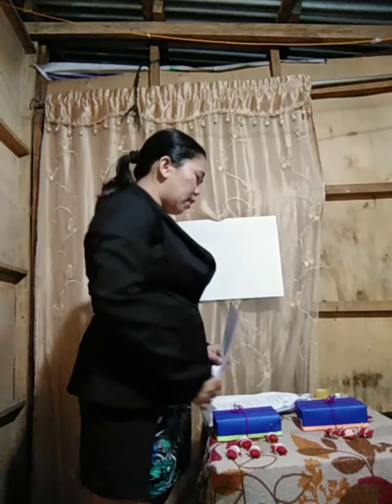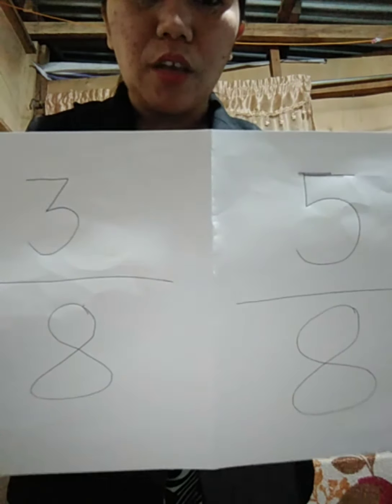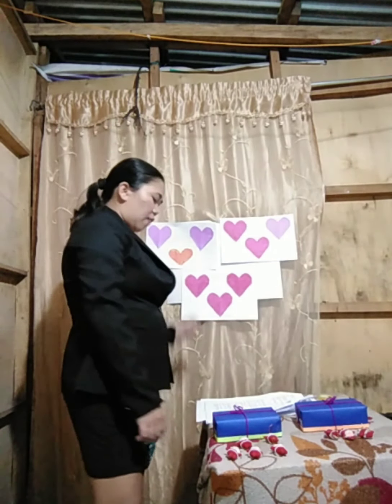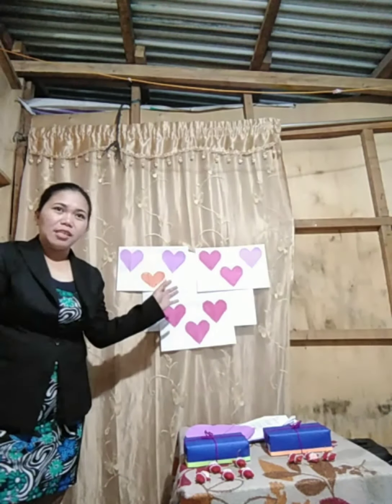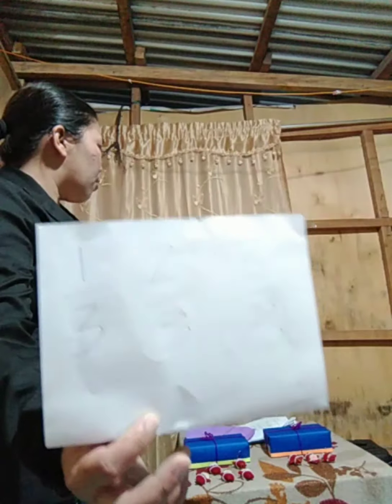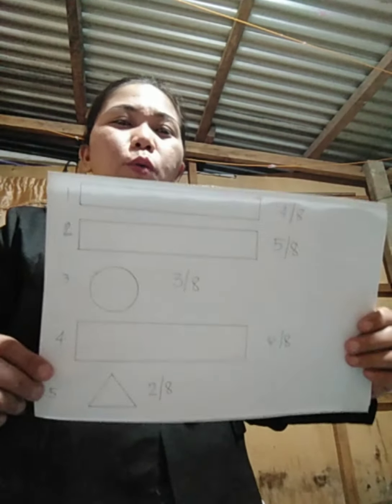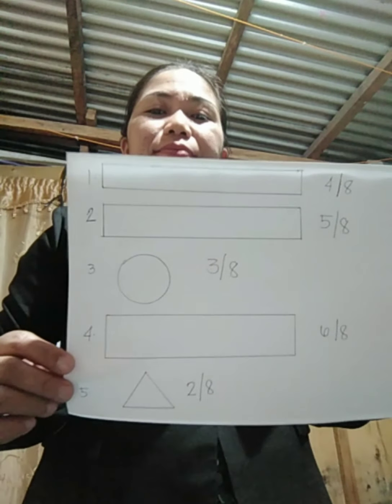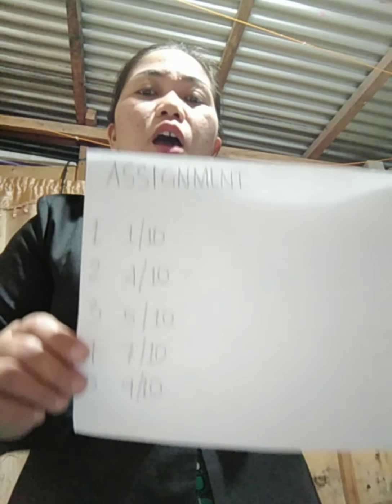January 25, 2021